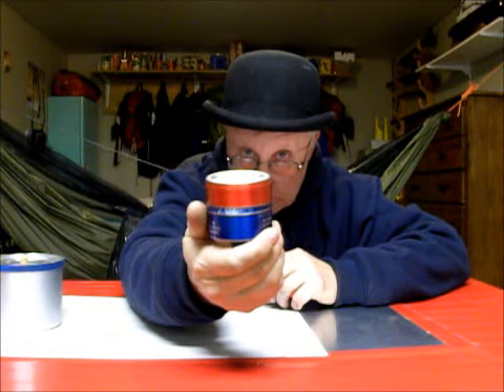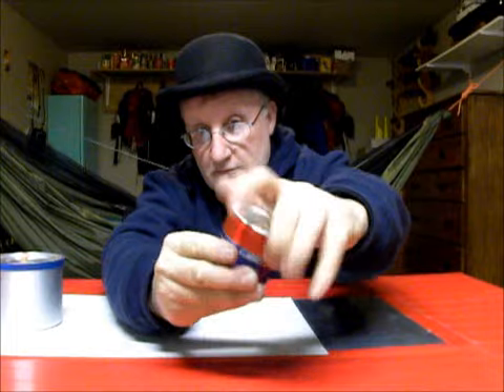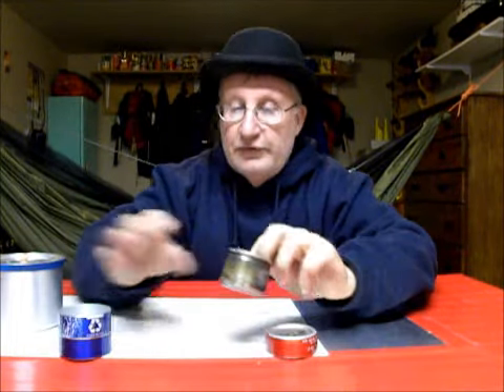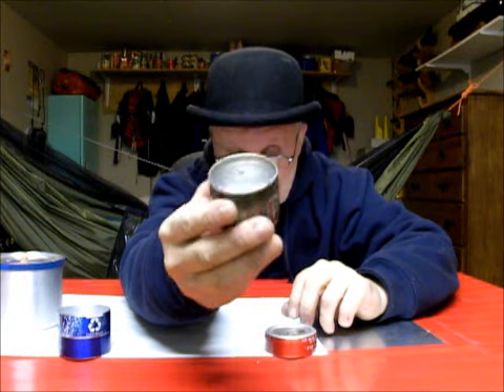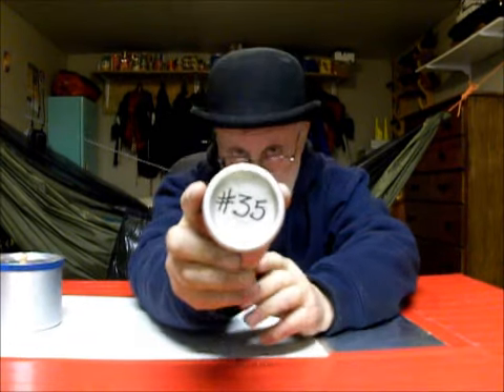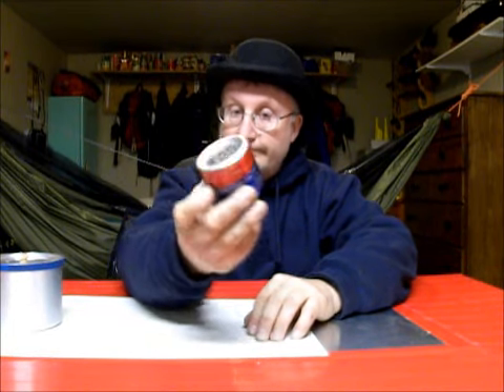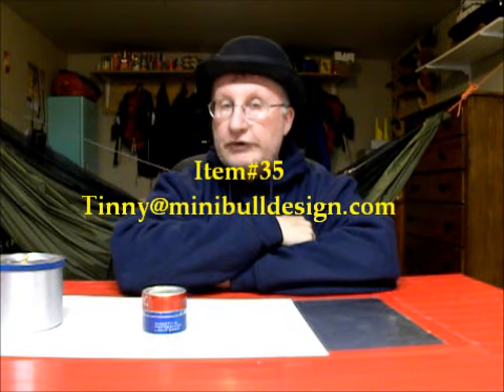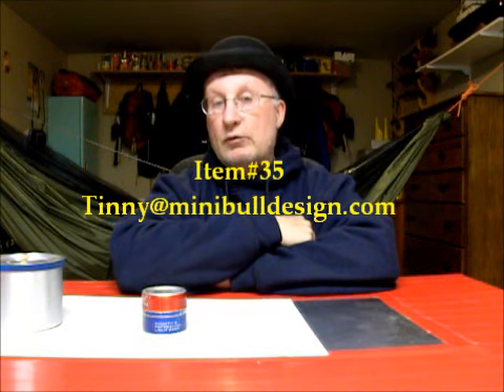Tired Tinny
Item#35